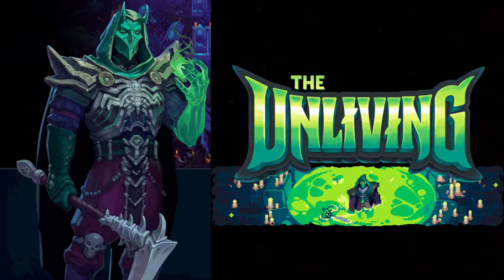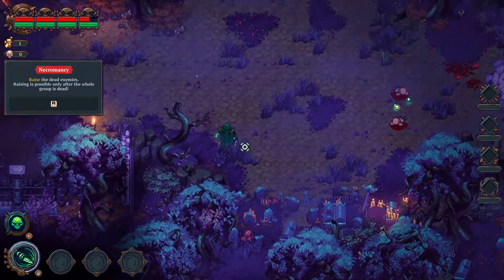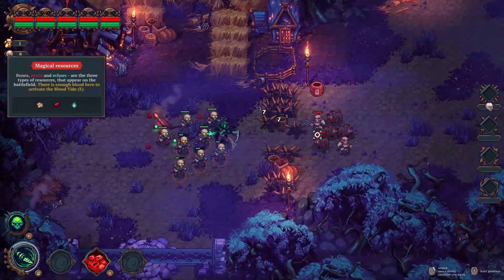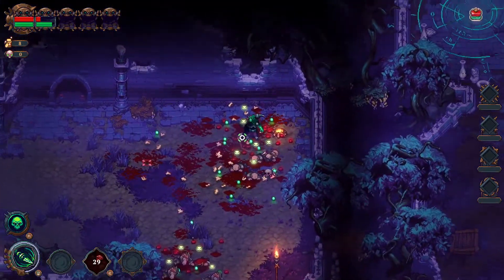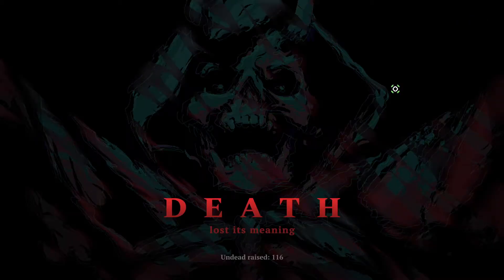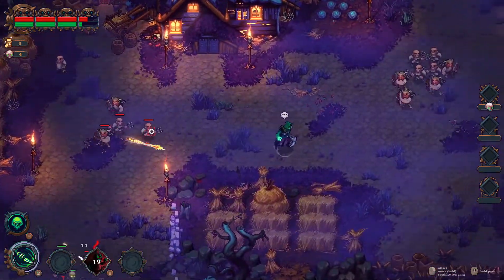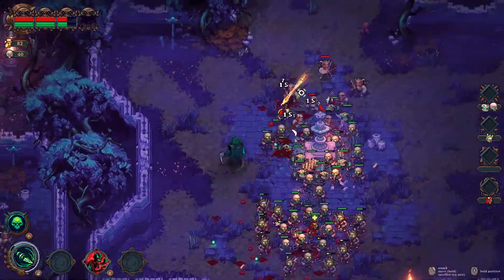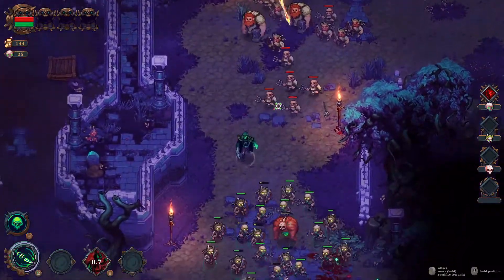How Not To Be A Necromancer !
The Unliving: Raise the dead as a Necromancer in the world of The Unliving! Control your army in this rogue-lite action RPG game. Burn cities to ash with devastating magic spells, slay epic bosses, and turn your enemies into morbid servants.